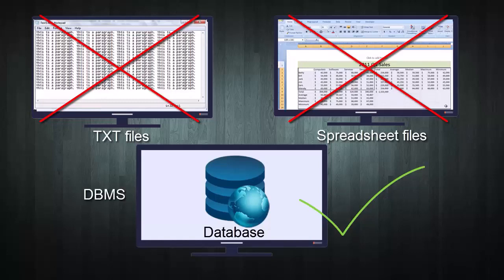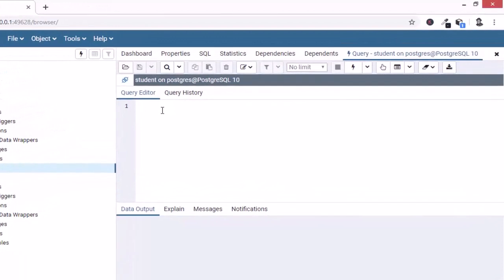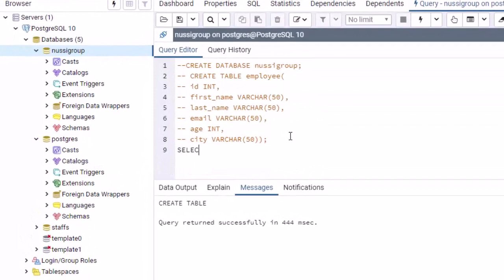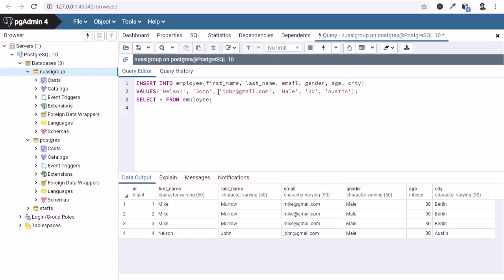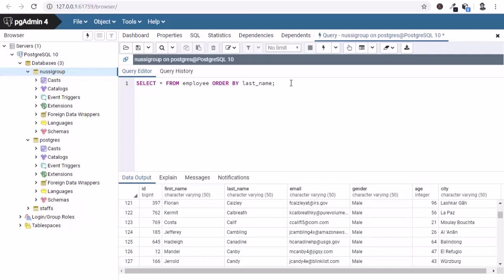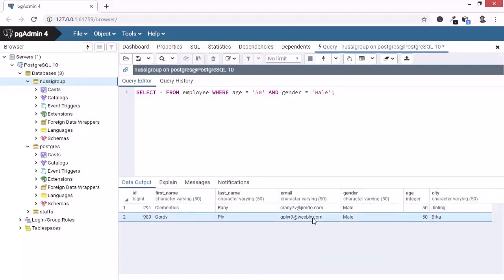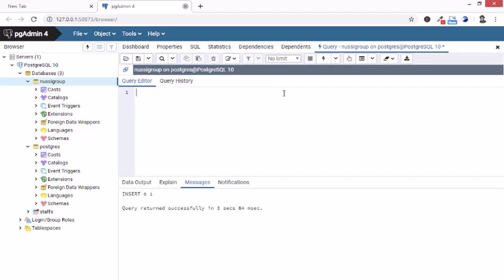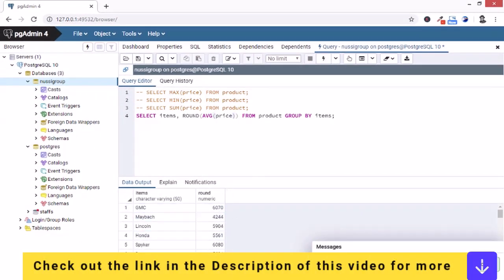Step-by-Step postgreSQL Tutorial for Beginners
Welcome to this comprehensive beginner's course on postgreSQL! In this tutorial, you'll learn everything you need to know to get started with this powerful open-source relational database management system.
Starting from the basics, we'll walk you through the installation process and introduce you to key postgreSQL concepts such as tables, data types, and SQL commands. We'll also cover more advanced topics like indexes, transactions, and security features.
Throughout the tutorial, we'll provide step-by-step instructions and real-world examples to help you understand how to use postgreSQL in practice. By the end of the course, you'll have a solid foundation in postgreSQL and be able to use it confidently for your own projects.
Whether you're a complete beginner or have some experience with databases, this course is designed to be accessible and informative. So join us and start mastering postgreSQL today!